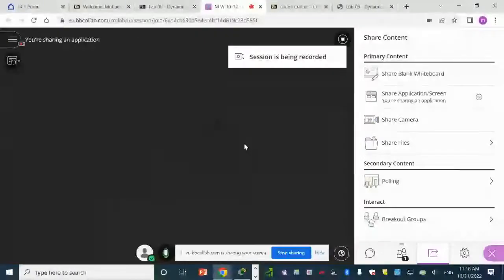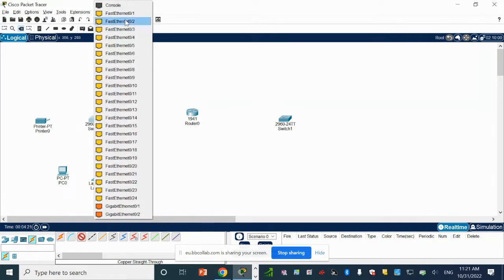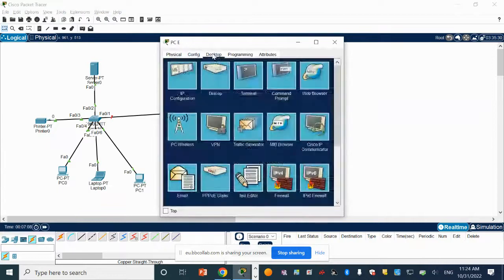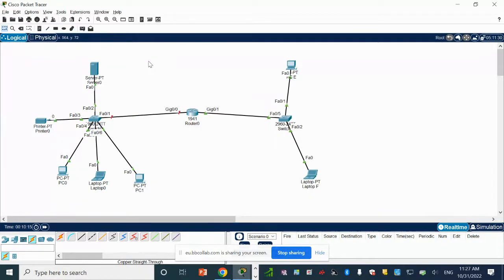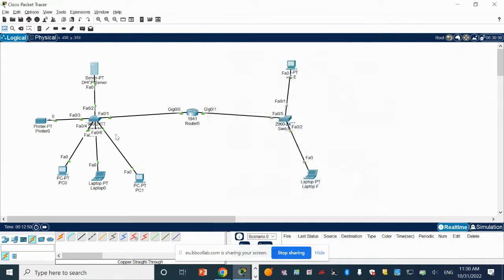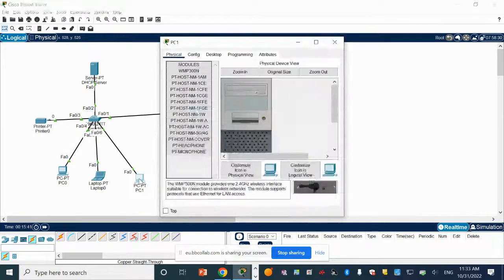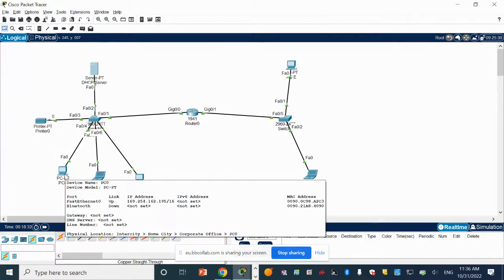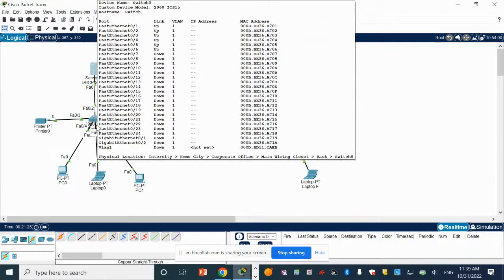cis1103 week11 Lab 09 Dynamic Addressing Adding a DHCP Server to a LAN